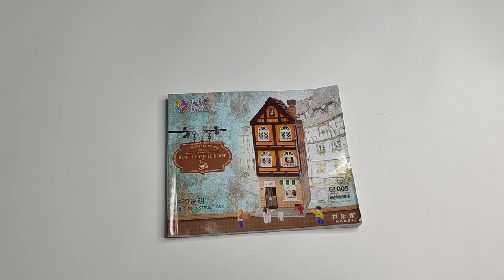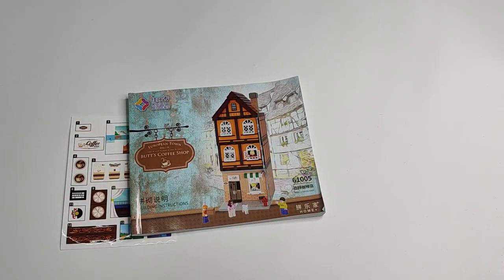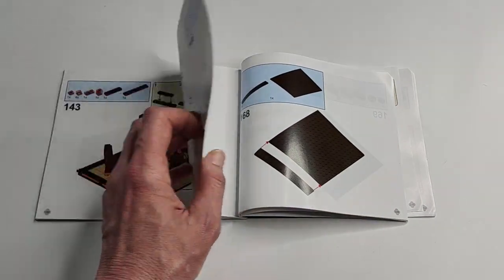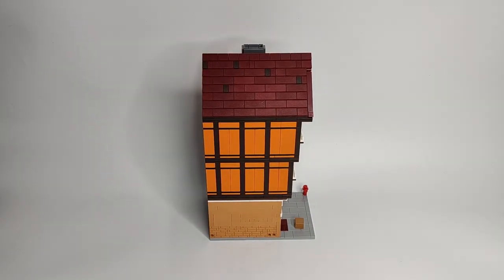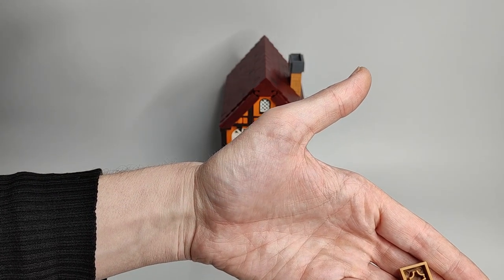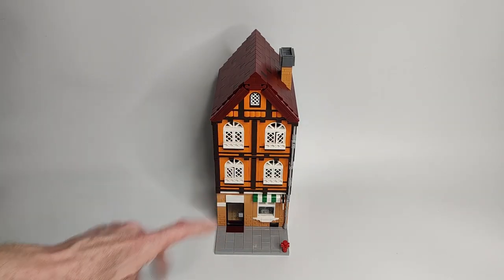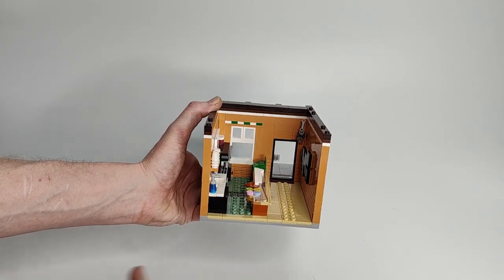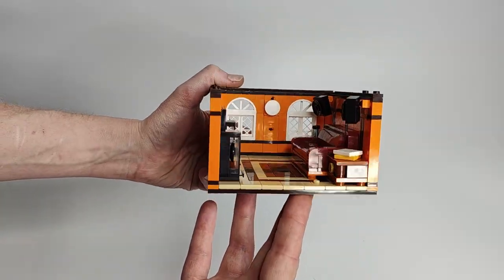A New Player On The Market: Kalos Blocks 61005 - Butt´s Coffee Shop - Review